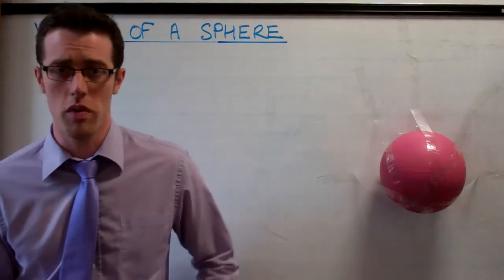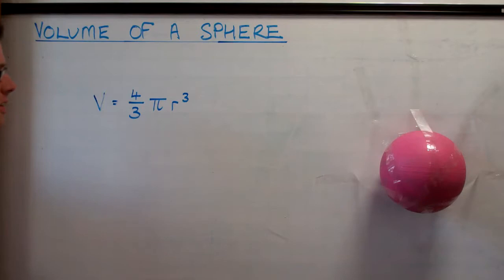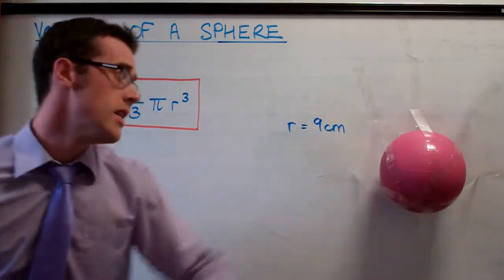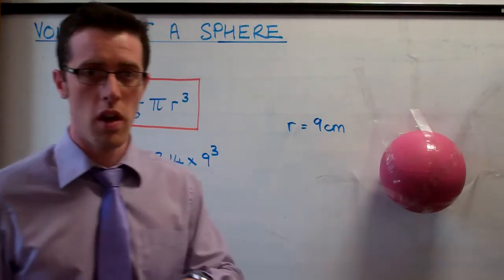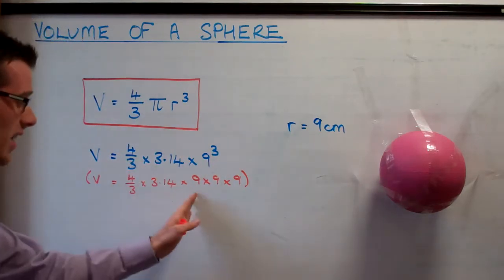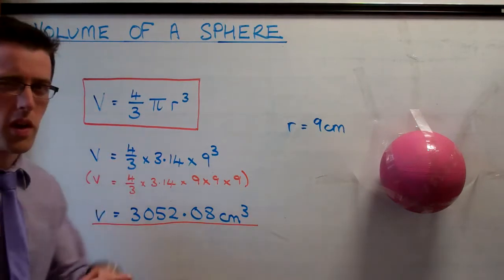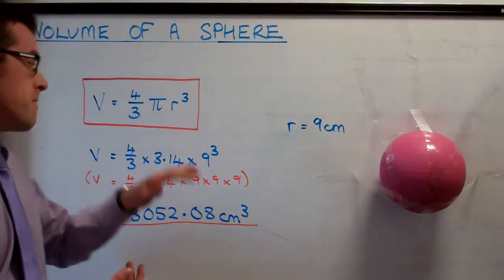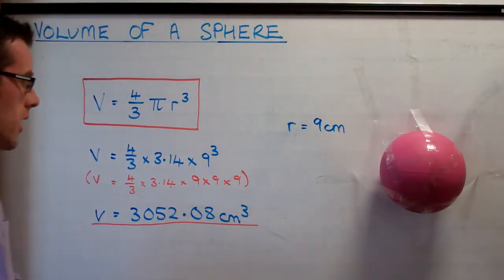Volume of a Sphere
In this video you will learn how to find the volume of a sphere.